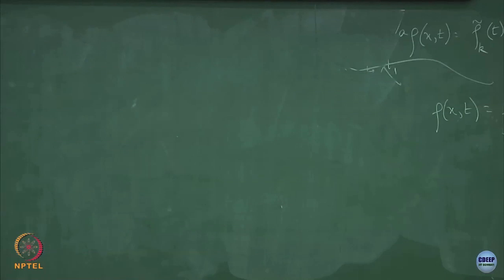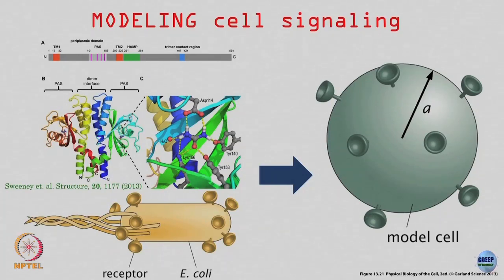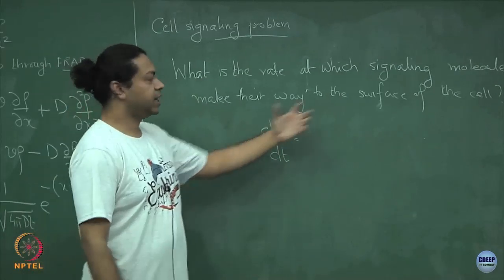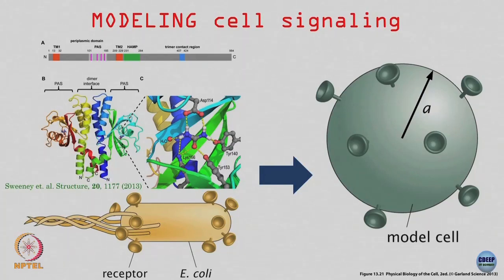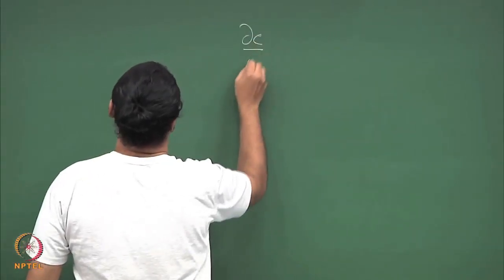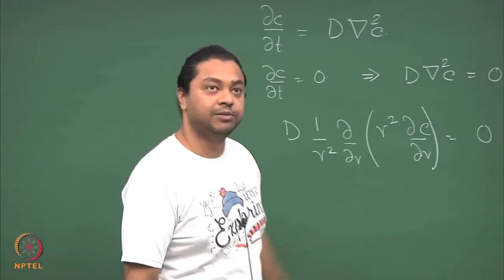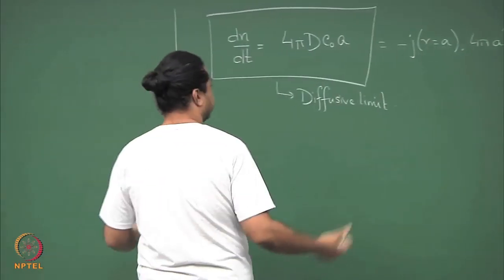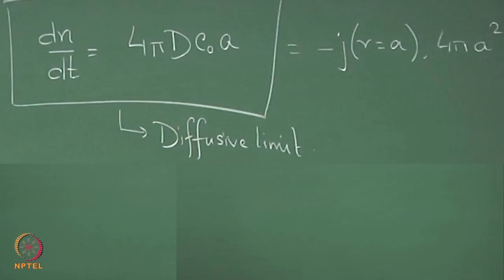Week 2: Lecture 12: The cell signaling problem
Lecture 12: The cell signaling problem